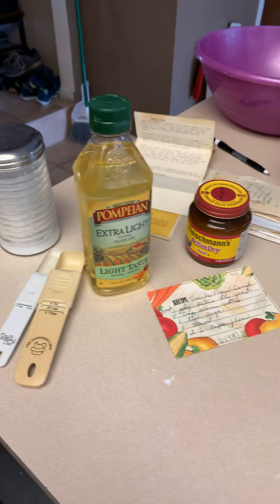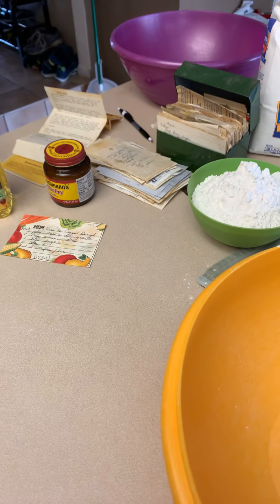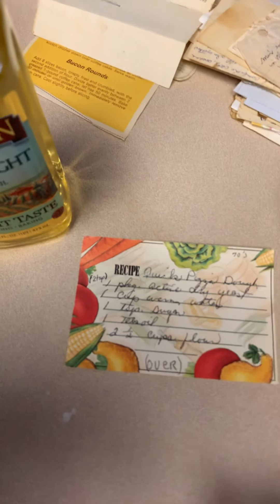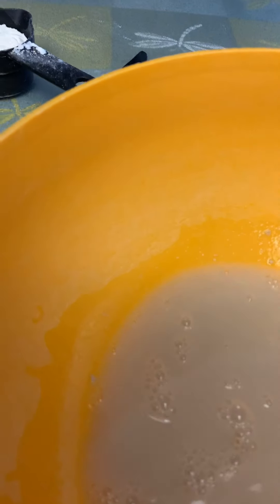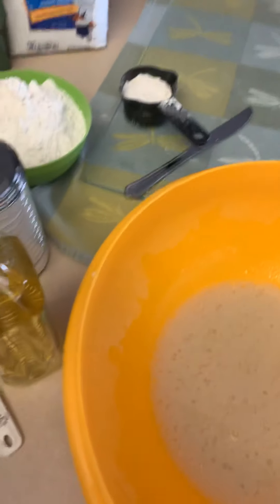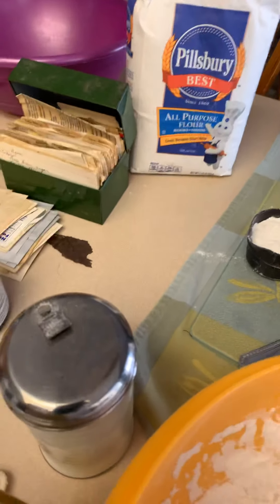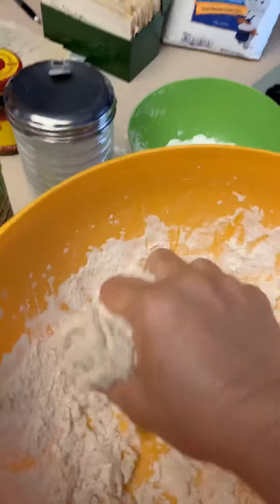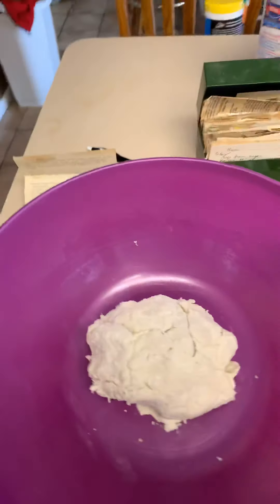March 20, 2020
Homemade quick pizza dough